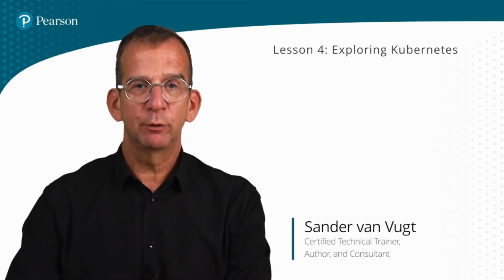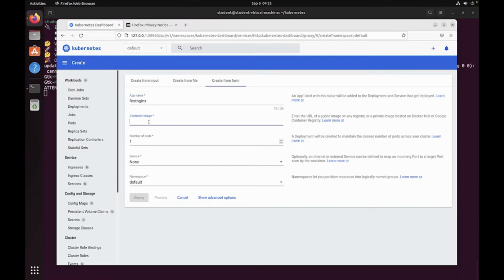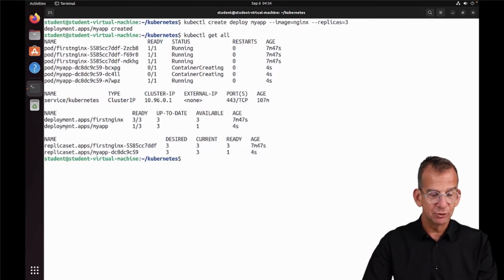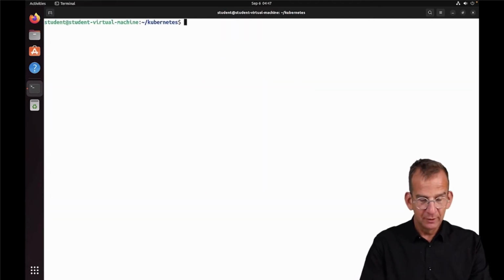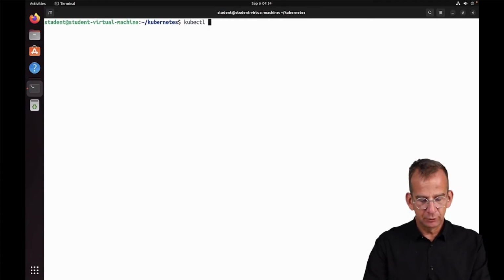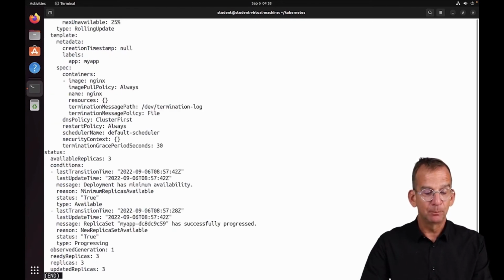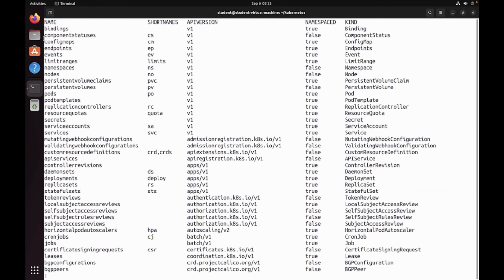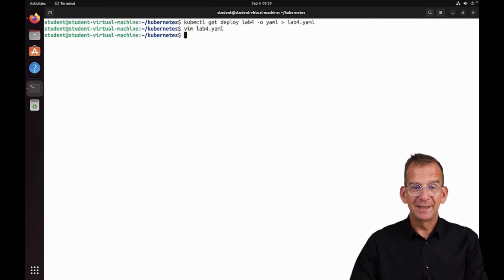Exploring Kubernetes - Getting Started with K8S Free Video Lesson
In this video:
0:00 Exploring Kubernetes
0:45 Deploying Applications with Kubernetes Dashboard
5:42 Working with kubectl
8:58 Using kubectl Help
11:09 Enabling kubectl Autocompletion
13:25 Working with YAML Files
20:56 Kubernetes Core Objects Overview
24:01 Exploring the API
26:49 Lab: Running an application in Kubernetes

This video 'Exploring Kubernetes' is a free lesson from the video training course 'Getting Started with Kubernetes'.